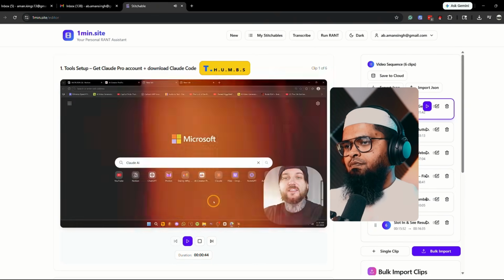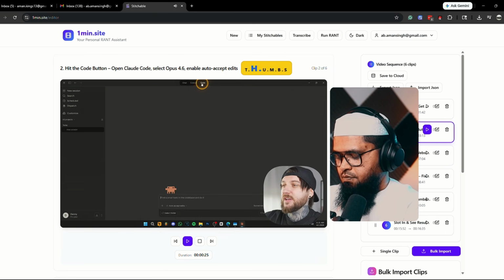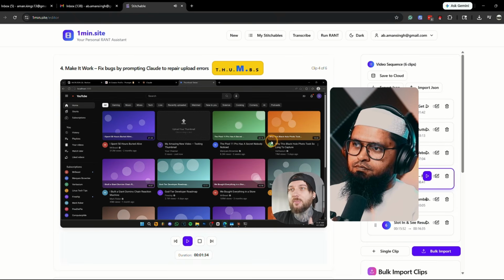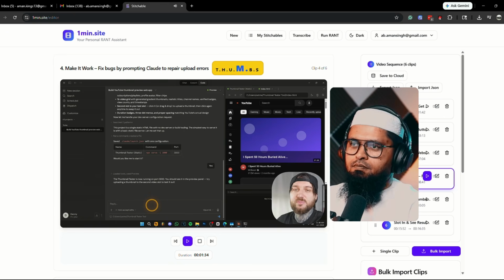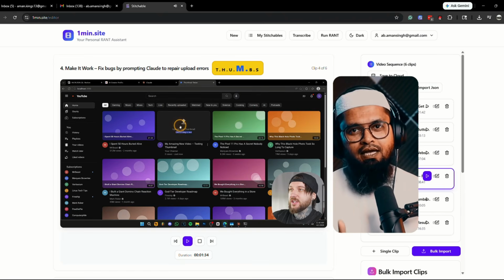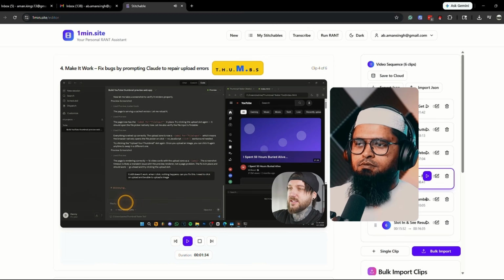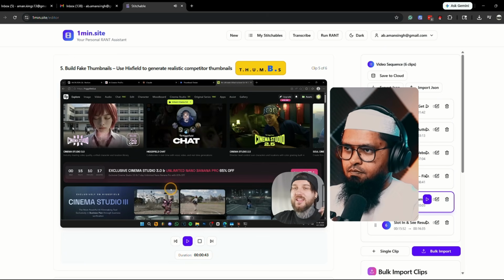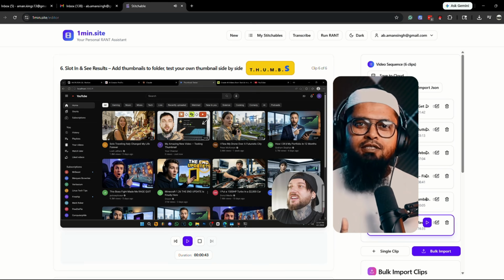Claude Code Built Me a Secret YouTube Tool (No Coding Required)